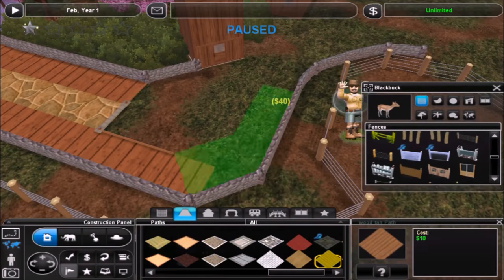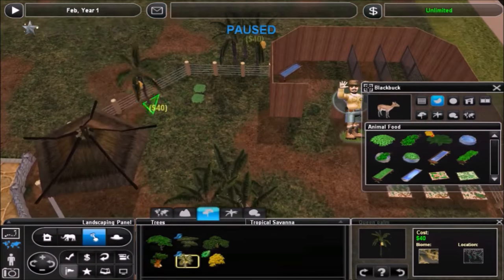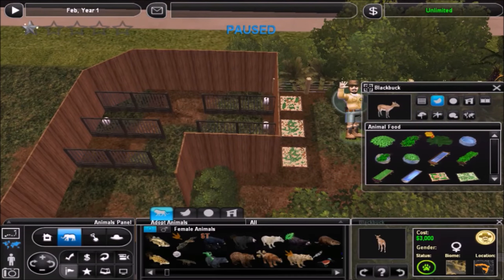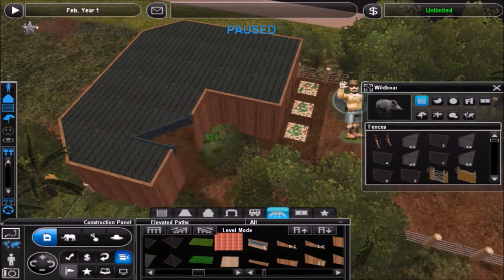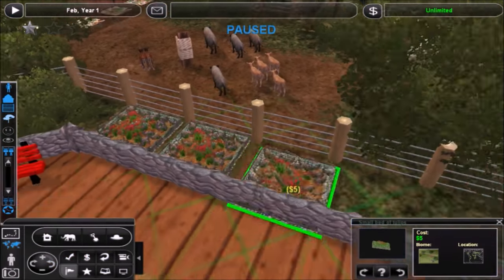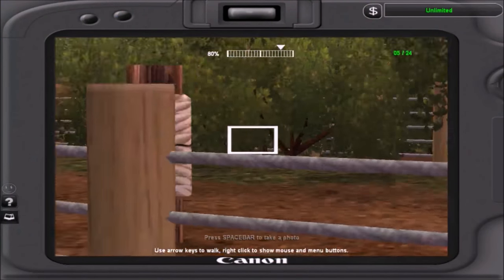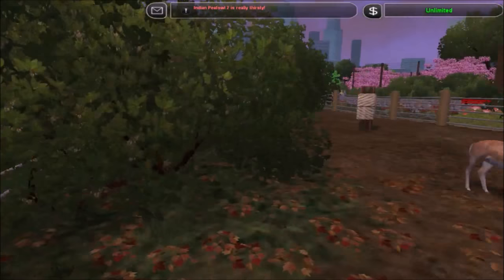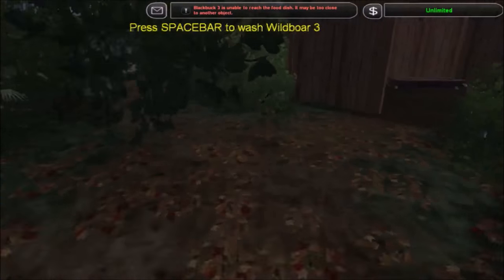Zoo Tycoon 2: Shizukesa Gardens Part 7 - Blackbucks & Wild Boars